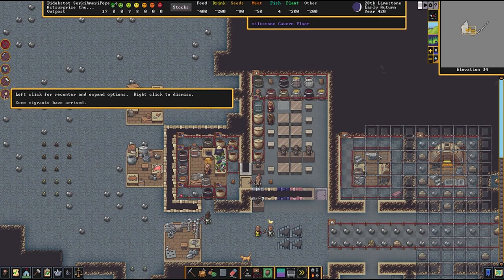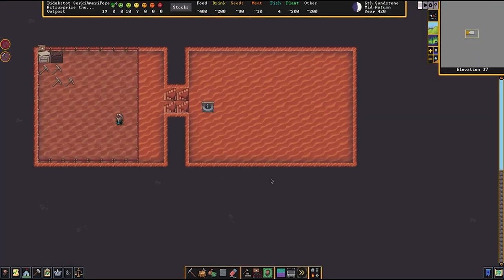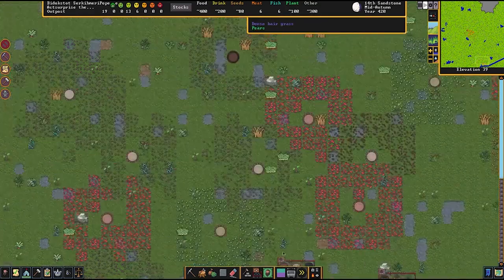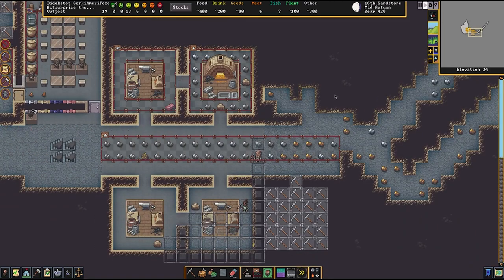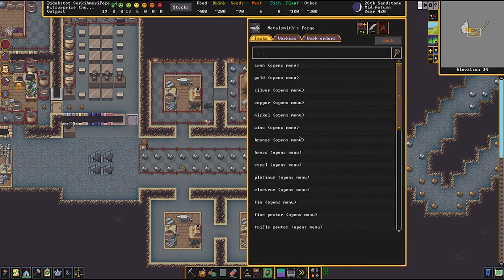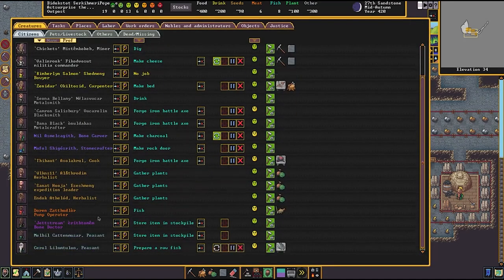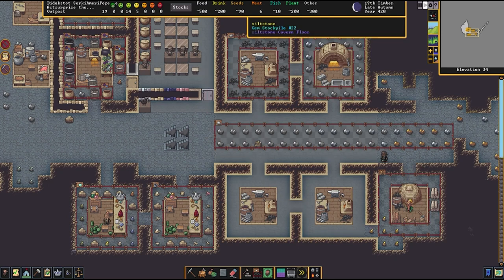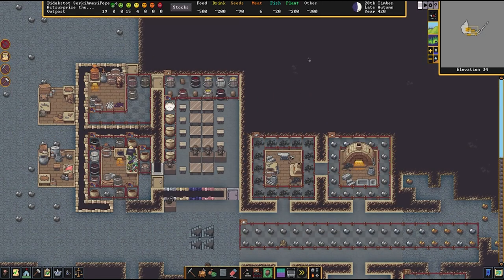Pinstar Plays Dwarf Fortress 7 [ASRPG]: Executive Toys For Trade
While our first round of trading may not have been the most profitable, we do have our marching orders. Toys, fantastic toys, is what the trader wants. Maybe our mountain home has an incoming baby boom, maybe the royal managers just want something fancy to twiddle with on their desks. Either way, we intend to give them what they want, if only so we can clean them out next year.